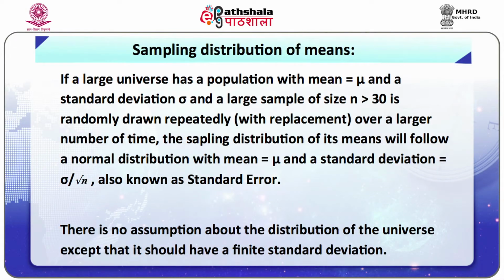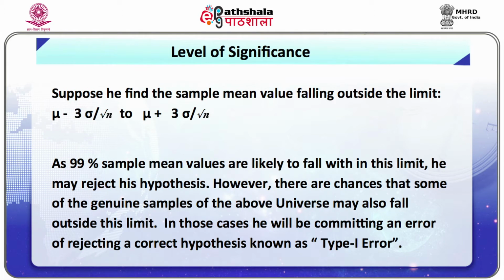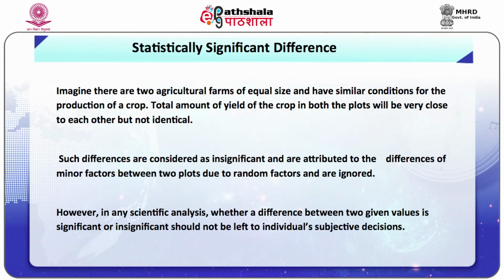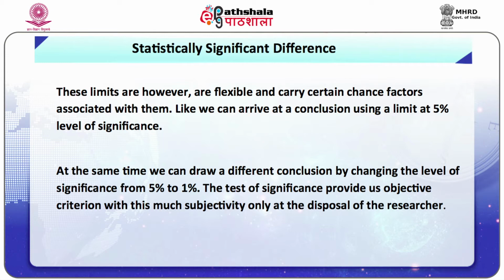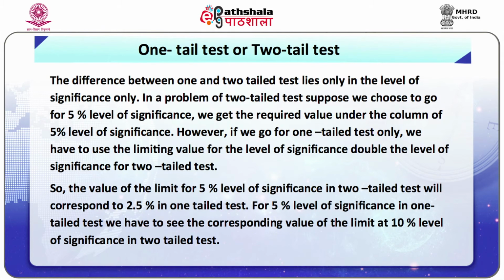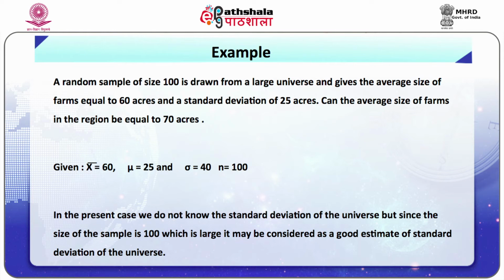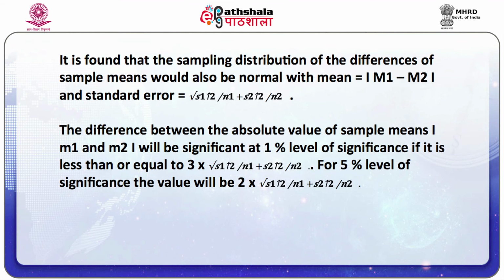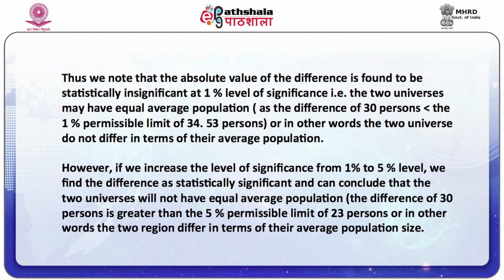Basic Sampling and Tests of Significance for large samples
Subject:Geography
Paper: Quantitative techniques in geography